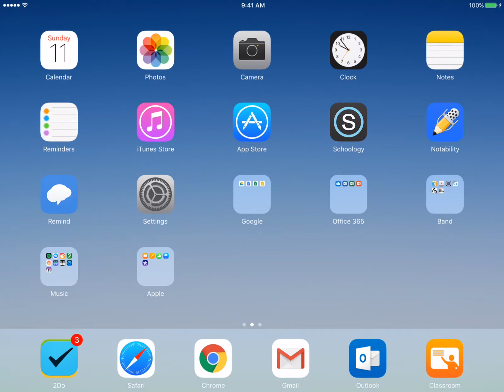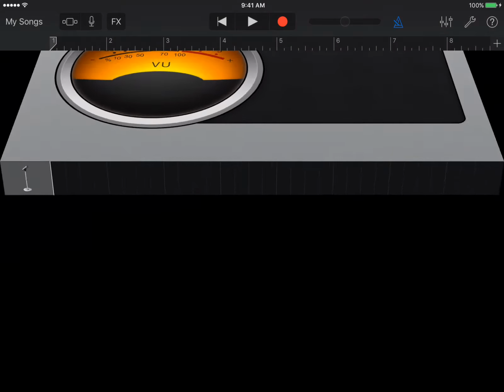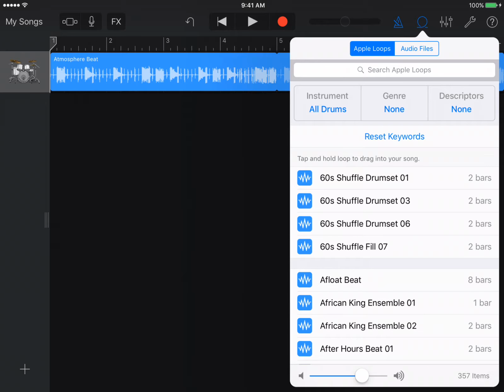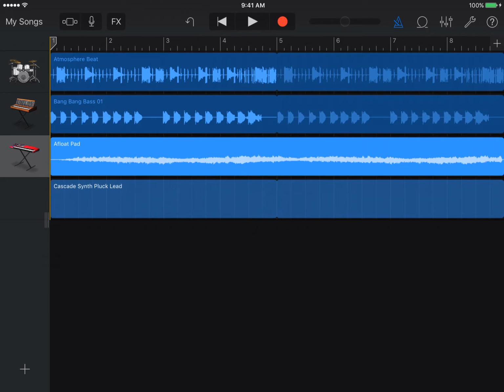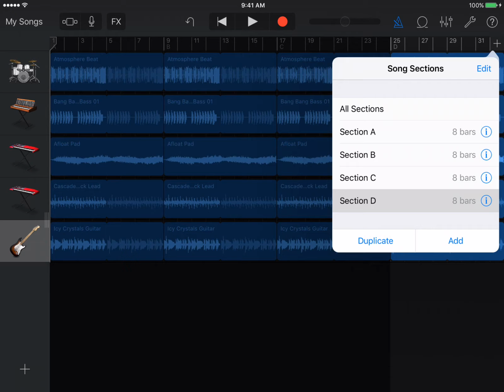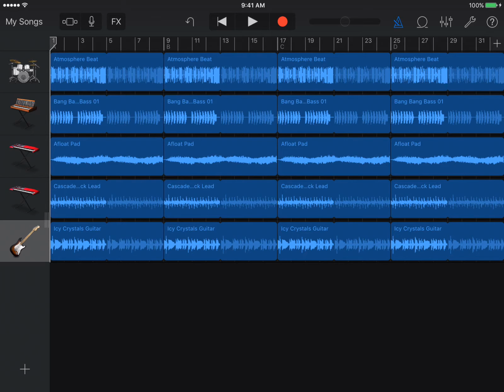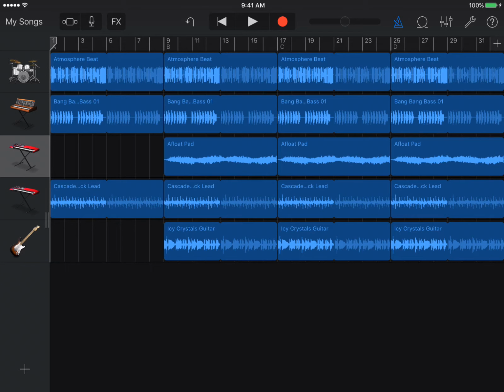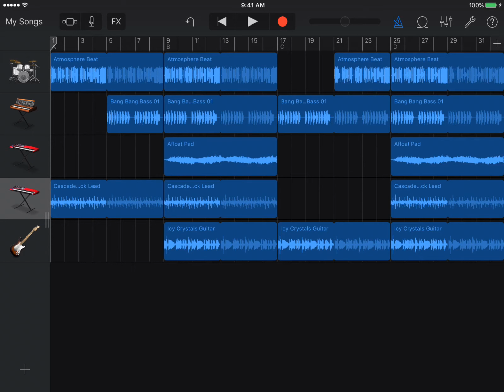GarageBand Song Structure Screencast